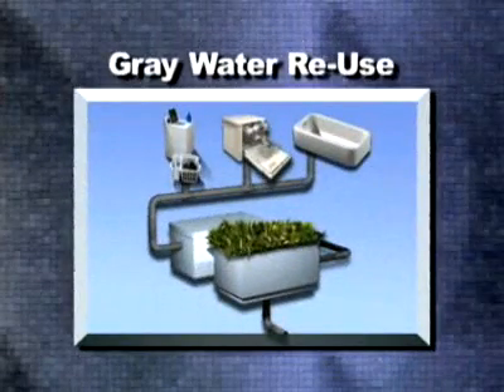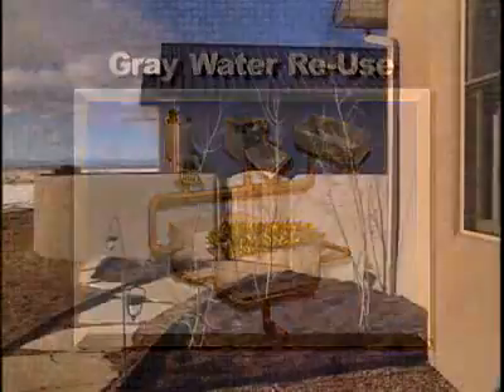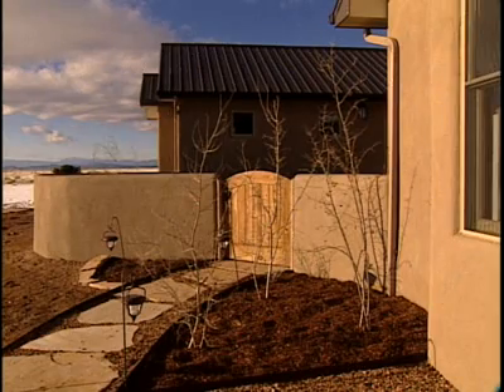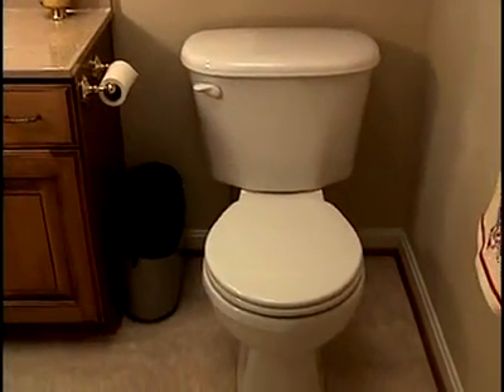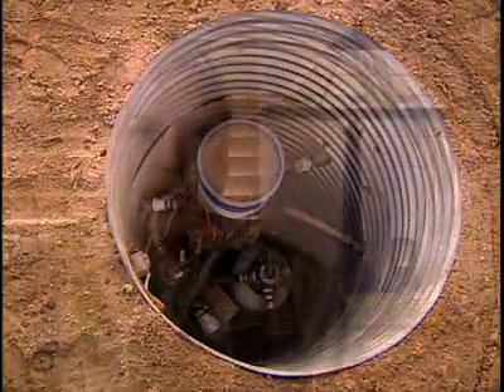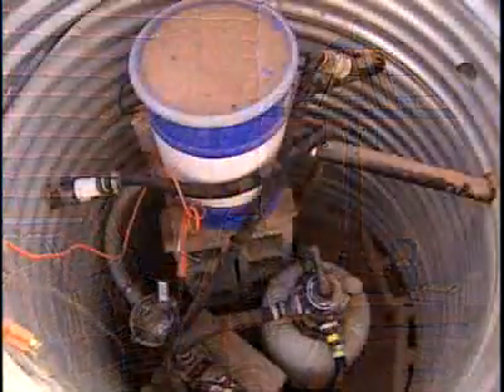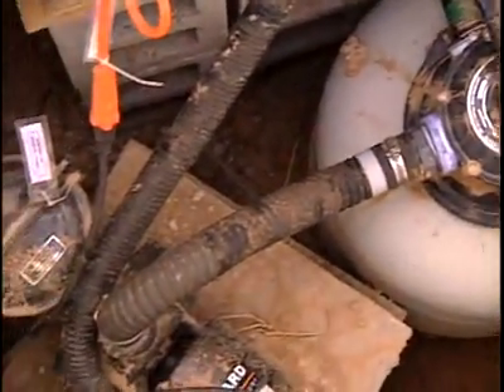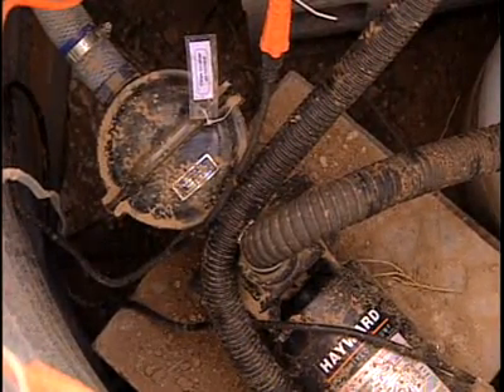Greywater Reuse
While filtered greywater is not potable, it can be recycled for irrigation, flushing toilets, and exterior washing by designing plumbing systems that keep greywater and blackwater separate from each other. for more information on this and other home building technologies.